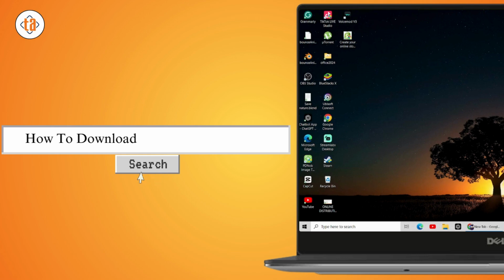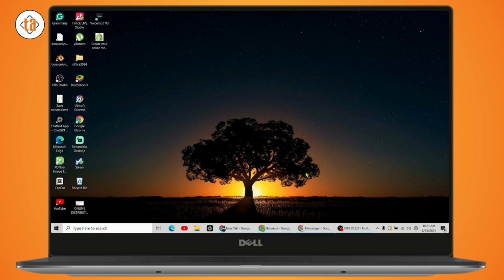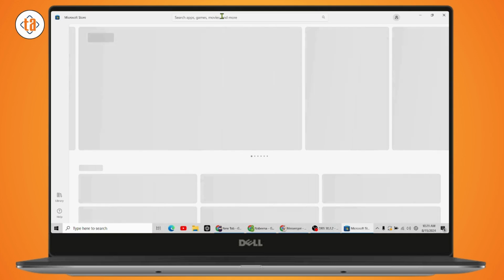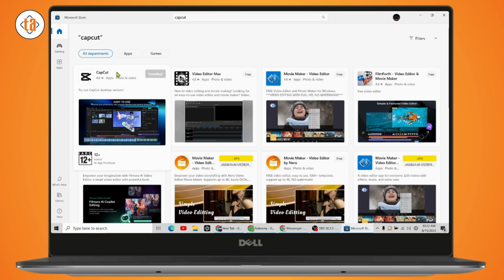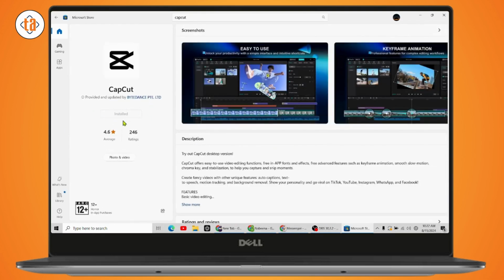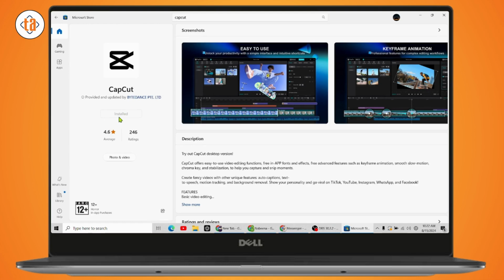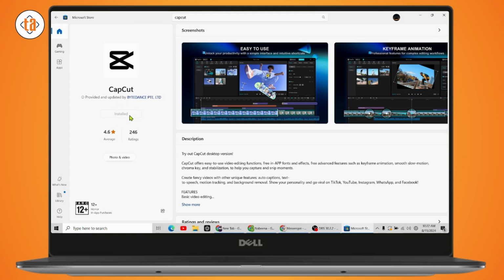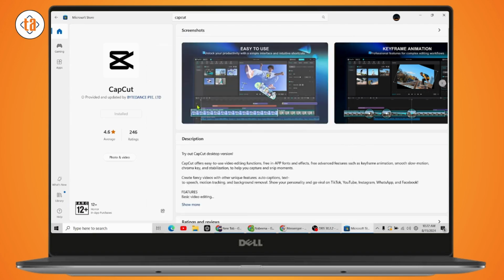How To Download CapCut For Desktop Windows & Mac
Welcome to our tutorial on how to download CapCut for desktop! In this video, we'll walk you through the process of installing CapCut on your computer, so you can start editing videos on a bigger screen with more flexibility.

0:00 - Introduction
0:12 - Checking System Requirements
0:24 - Downloading CapCut from the Official Website
0:36 - Installing CapCut on Windows/Mac
0:48 - Launching and Exploring CapCut on Desktop